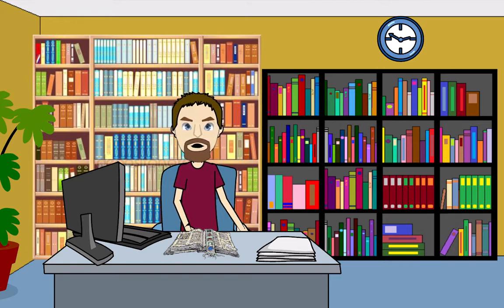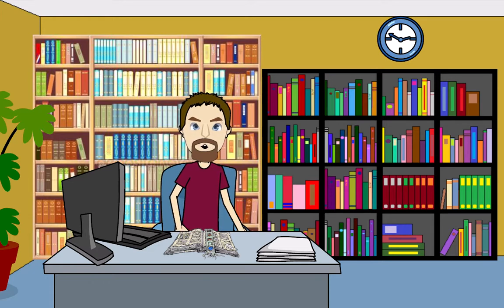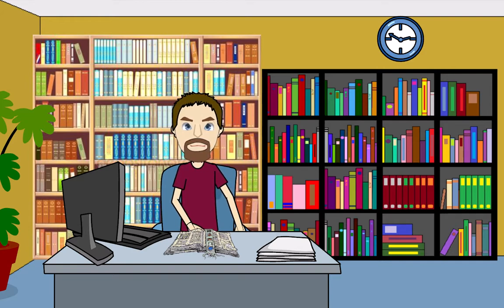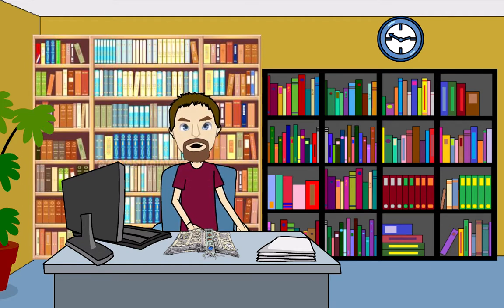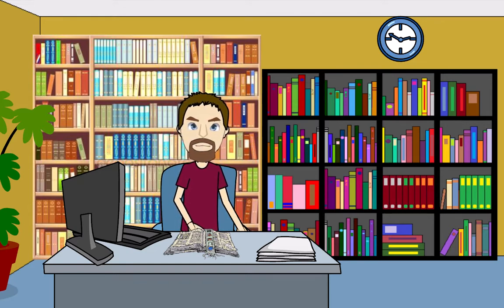Witchy healing and Farmer Medicine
I  have a feeling that  many  witchy  healers are lacking hands on type healing skills.